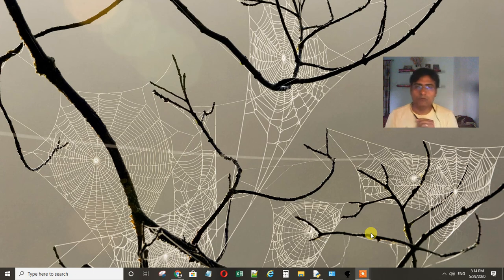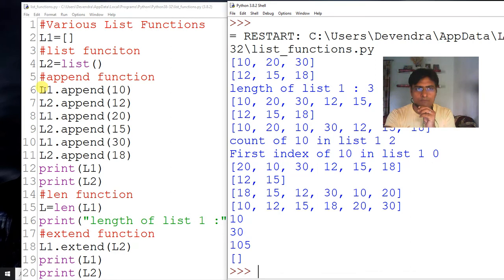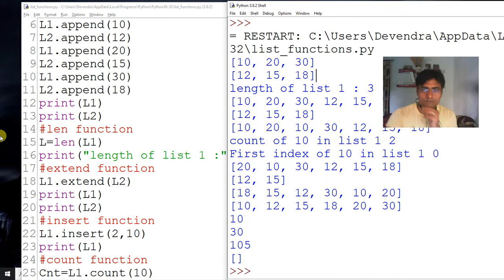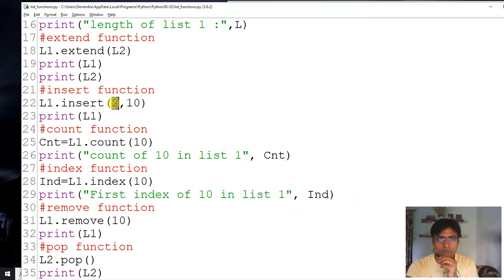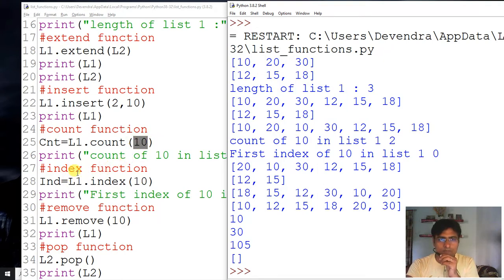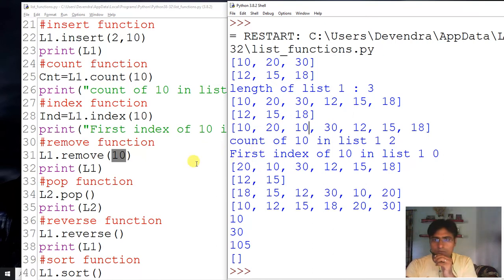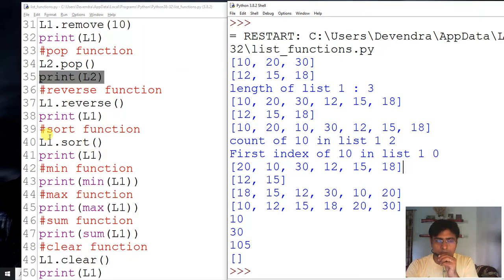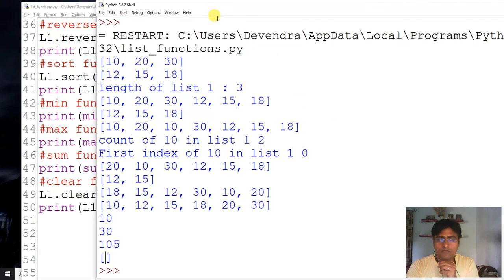various list functions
Learn about various list functions in Python like count,append,extend,remove,pop,len,list,clear,insert etc